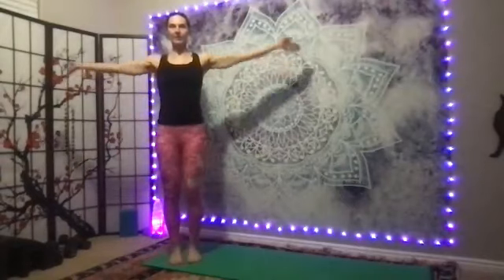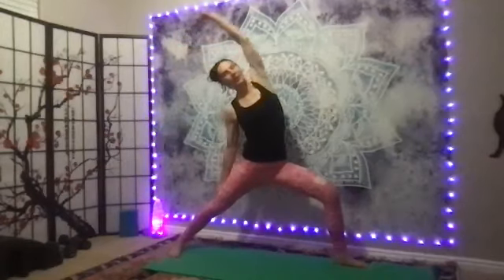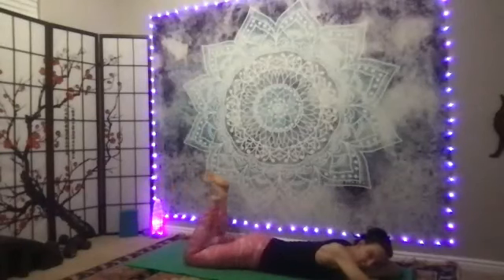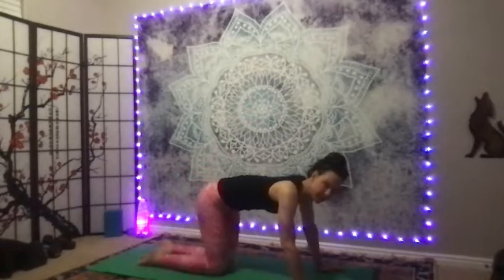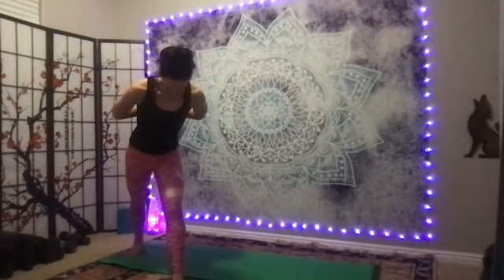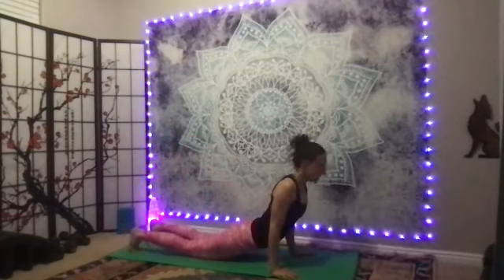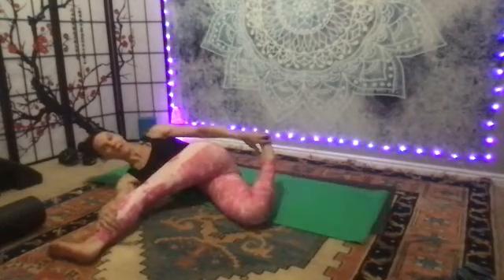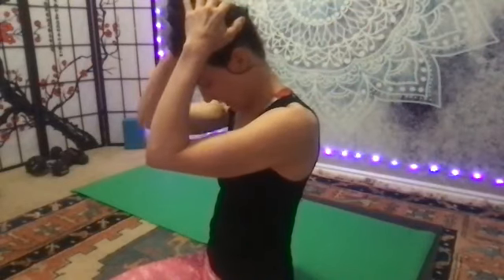Yoga with Pilates Postures with Erin Garvin 8.31.22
Yoga with pilates posture exercise with Erin GarvinGet strong and flexible with Master Trainer Erin Garvin. Improve balance, posture, grace, breathing, and focus with pilates and yoga postures.Erin Garvin is an Exercise physiologist with a BS and MS in Exercise Science. She is a certified master pilates instructor trainer, yoga teacher, group fitness instructor, and personal trainer. She has appeared in several fitness, biking, and shooting publications and has been a fitness personality on television. She is known for excellent cueing and being a positive, uplifting force to anyone she teaches.If you'd like Erin’s help getting stronger, more flexible, and calmer with pilates, yoga, fitness, please email her at .